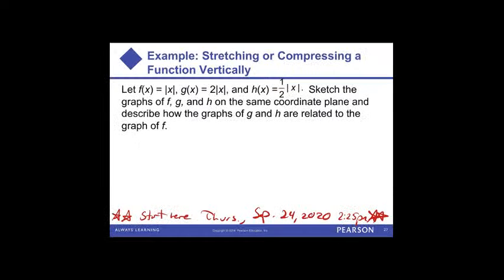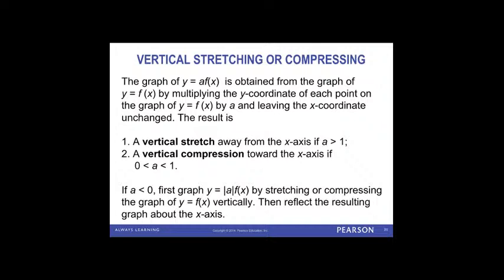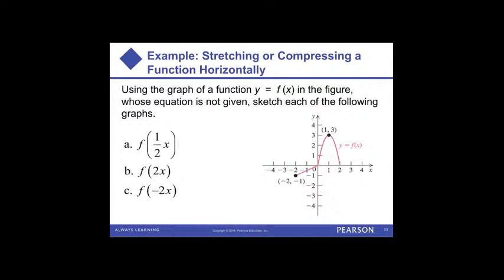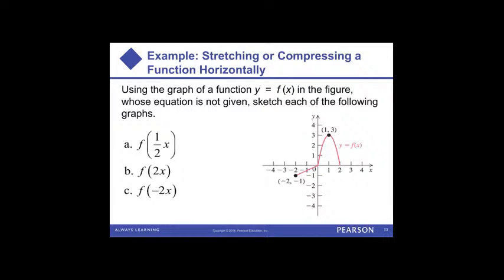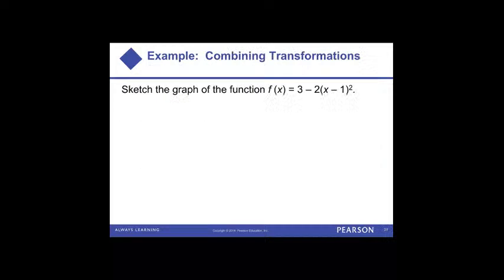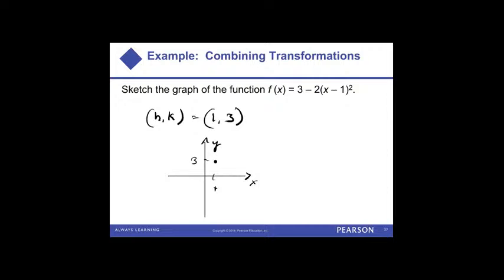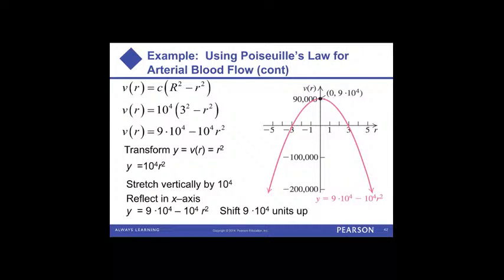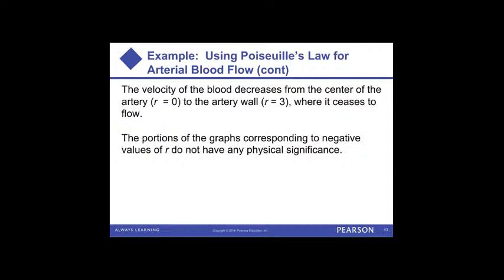Week 6: 1.5 Transformations of Functions College Algebra TR 225pm Fall 2020 (cont)